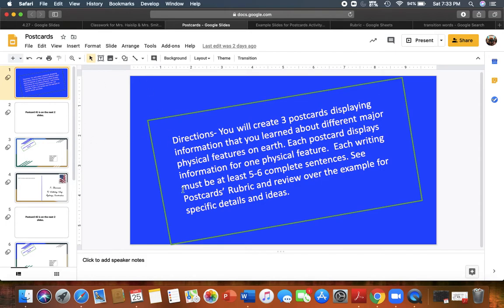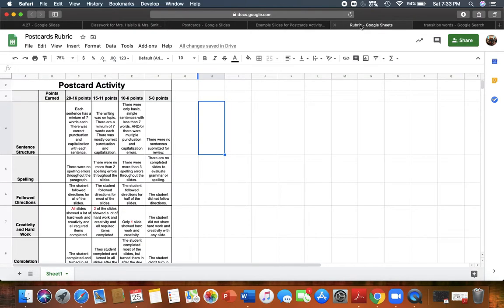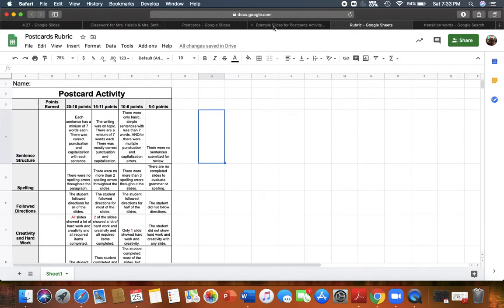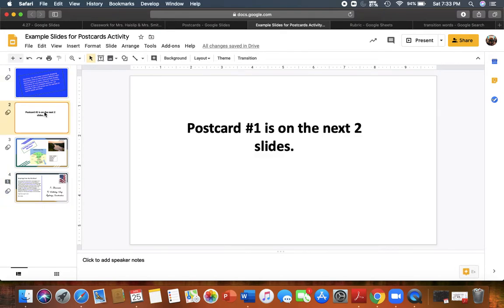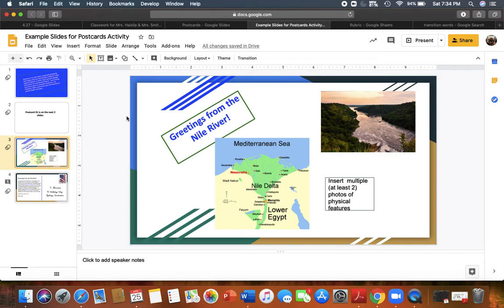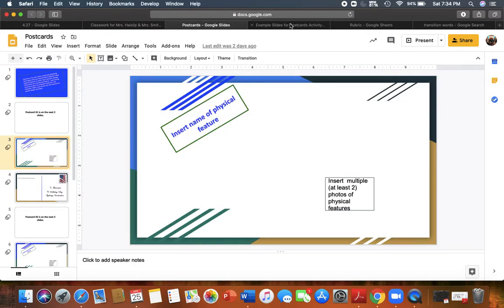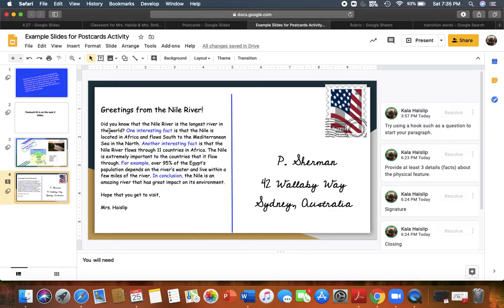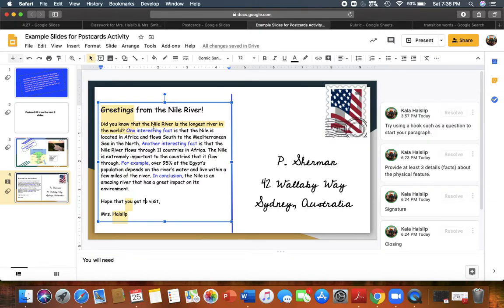Postcard Activity Info Video